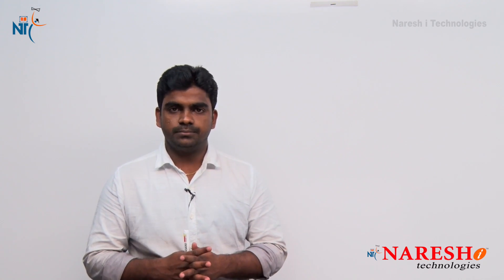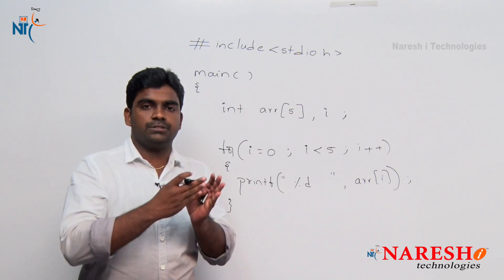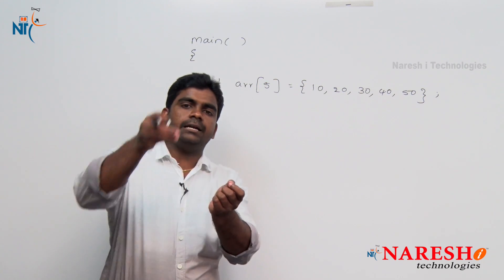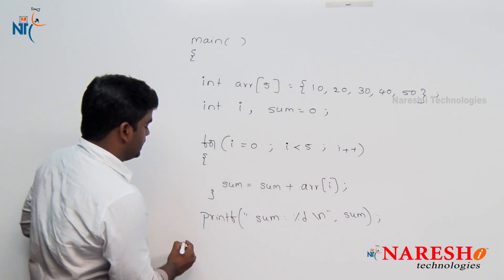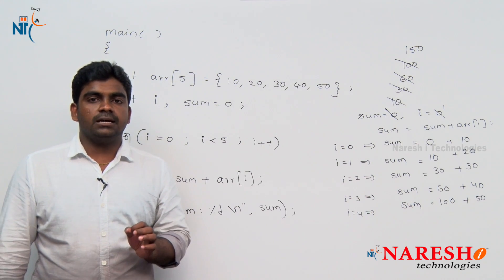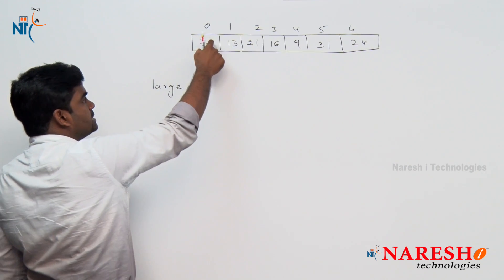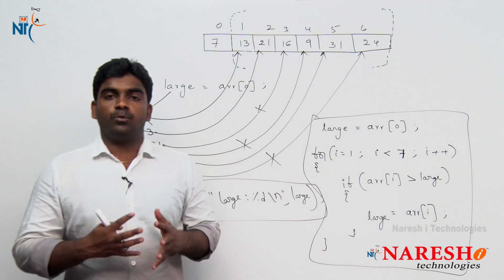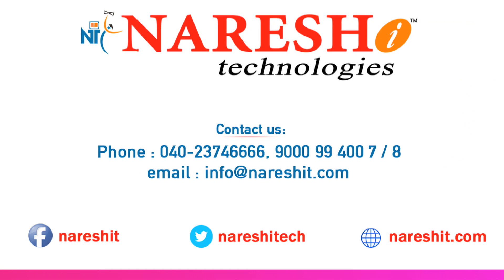C Array - Part 2 | C Language Tutorial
? Our Online Training Features:
1.Training with Real-Time Experts
2.Industry Specific Scenario’s
3.Flexible Timings
4.Soft Copy of Material
5. Share Videos of each and every session.